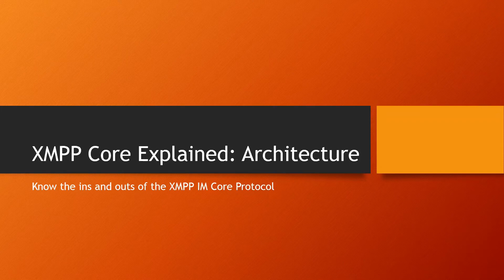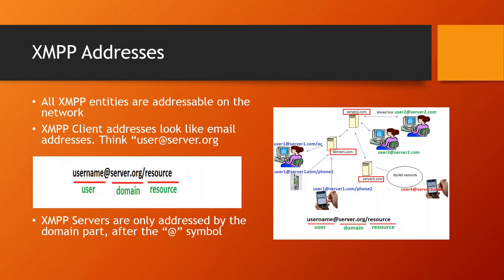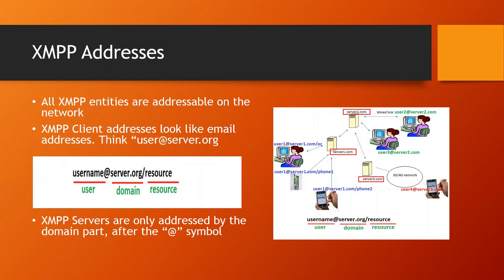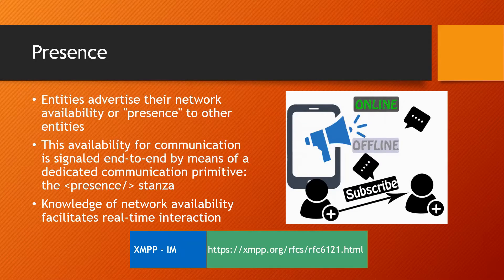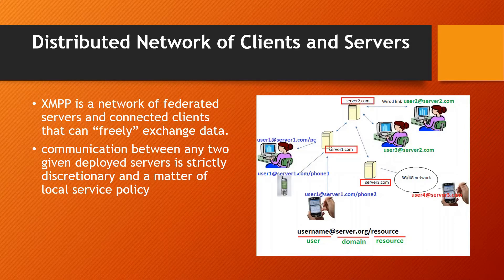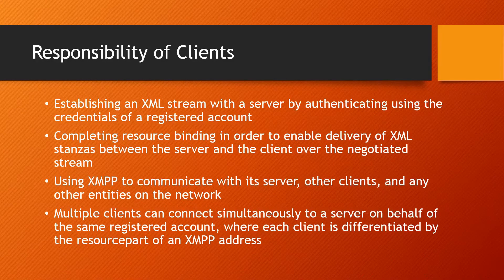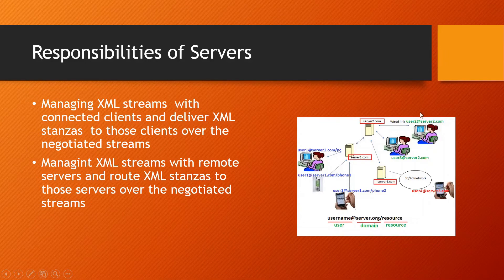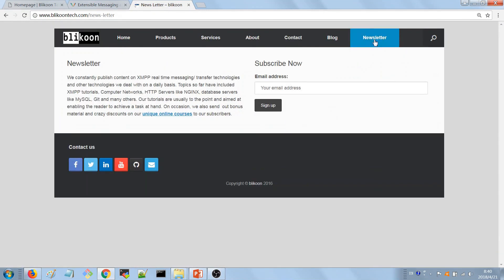[2] XMPP Core Explained : XMPP Architecture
Learn the basics of the XMPP Protocol and its Application : XMPP Architecture Explained
Online Courses